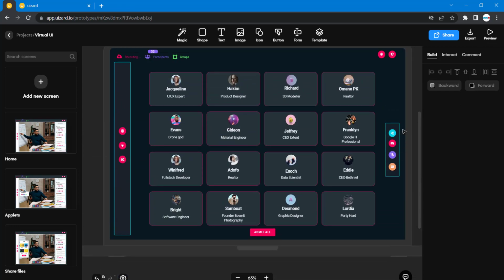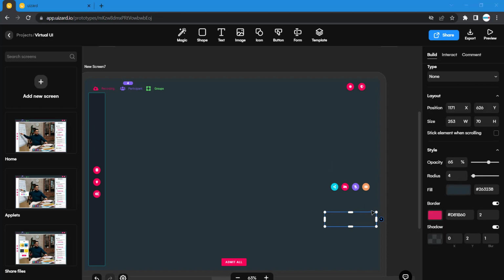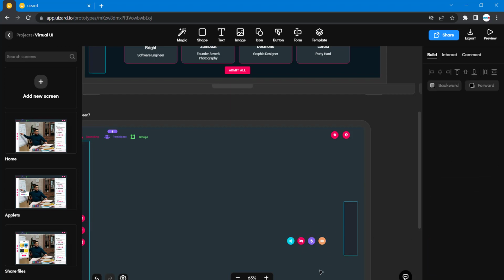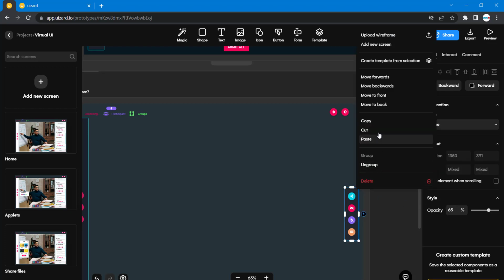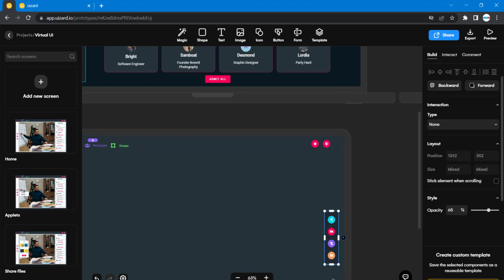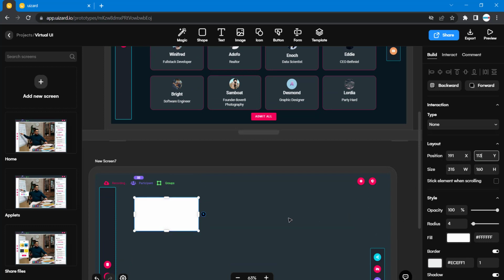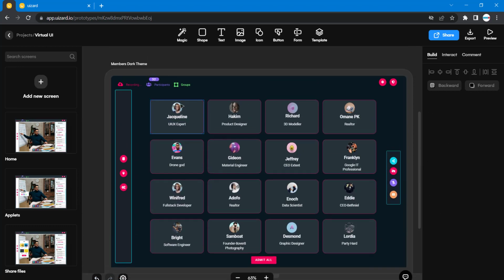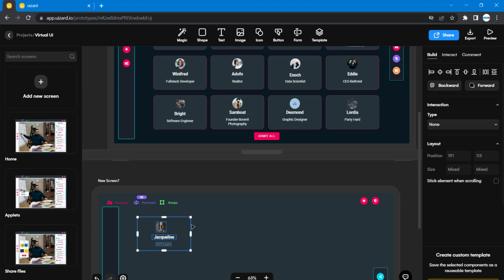9:Members Screen-virtual Meet WebAPP UI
In this lesson, we will design the Ui cards displaying members and their information. Socials: